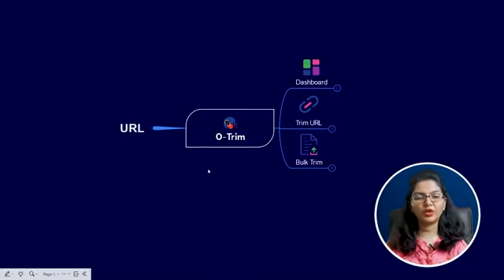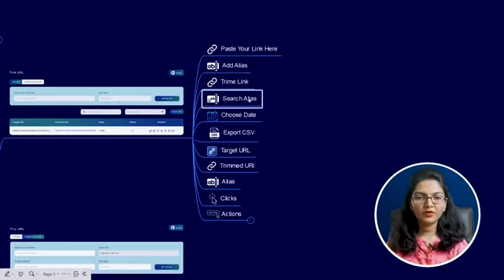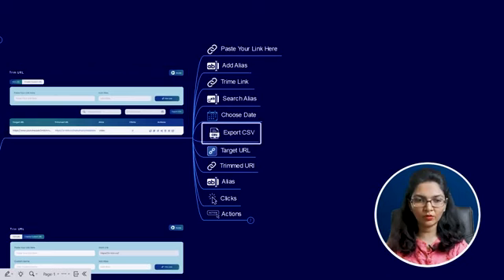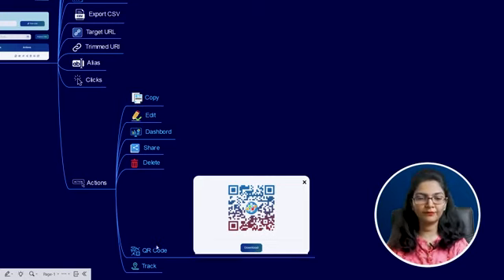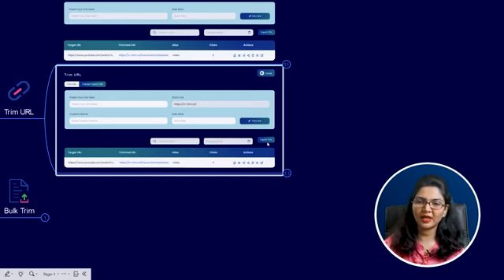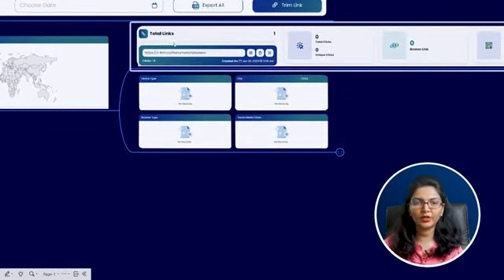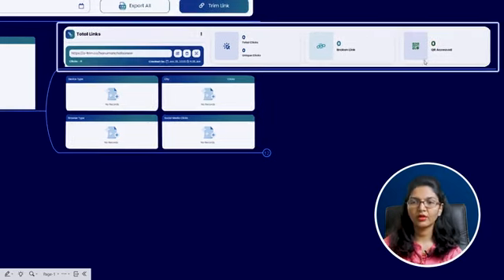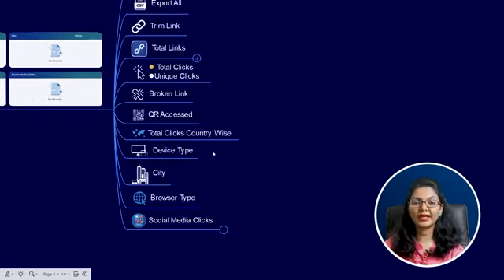how to use O-Trim (url shortner) by ONPASSIVE.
how to use O-trim by ONPASSIVE in english

complete guide for you